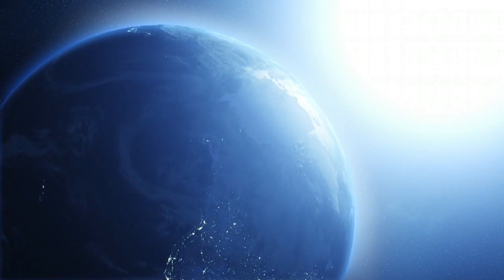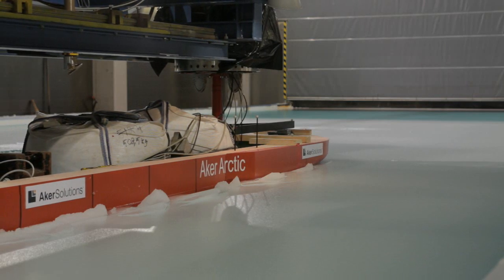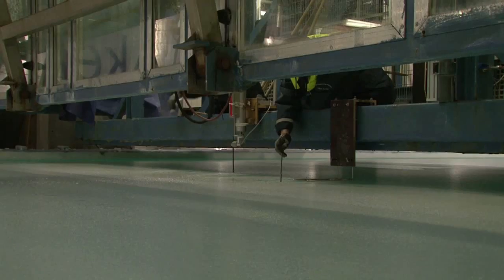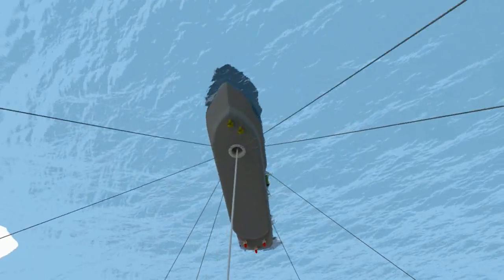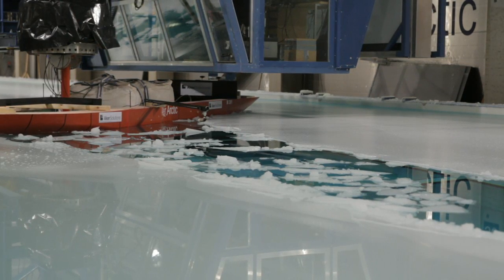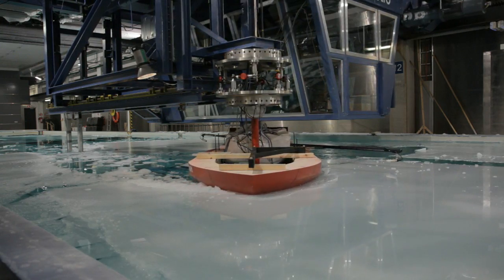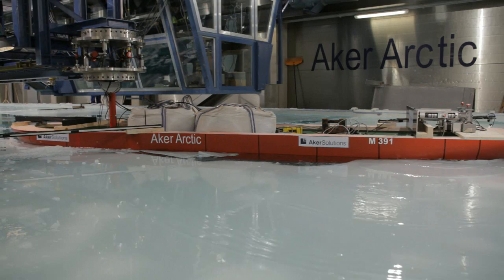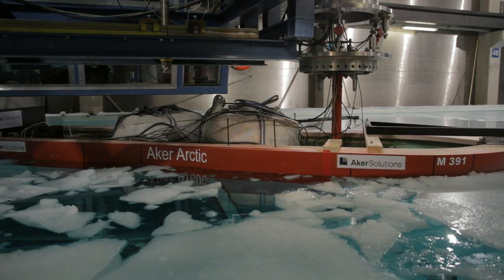Arctic Drillship by Aker Solutions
Aker Solutions has developed a concept for an arctic drillship able to operate in sea ice. Scale model tests shows the Aker Solutions Arctic Drillship is performing as expected, or even better. The features which have been introduced are positioning by mooring of a bow mounted turret with mooring disconnection possibility, azi-pod thrusters which helps to assure ice-vaning in case of change in the ice drift direction as well as a new hull shape that breaks the ice while keeping the ice from going under the vessel hence protecting the riser from ice impact.

The drilling and drilling support facilities have all been enclosed, so as to protect people and equipment from cold temperatures. Prediction of performance in ice is uncertain by use of theoretical means. To reduce uncertainty the design has been tested in a model ice basin, both for unbroken and managed ice.

Offshore arctic is back as the new frontier for oil and gas developments, after the last boom a couple of decades ago. New requirements for safe exploration and development require new technology. Aker Solutions Arctic Drillship is an important step forward towards entering new areas for oil and gas exploration in a safe and environmental friendly manner.